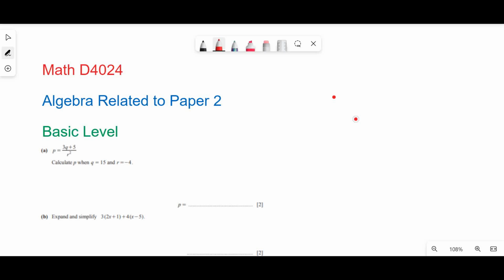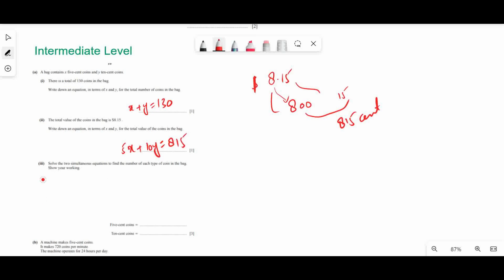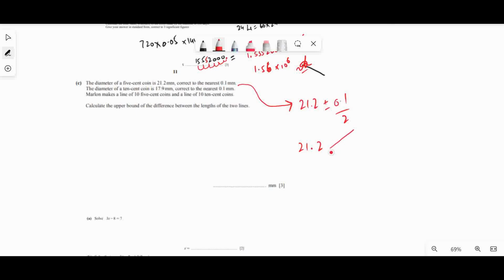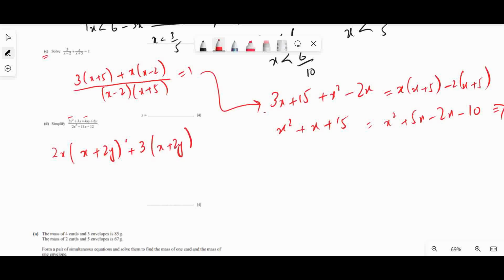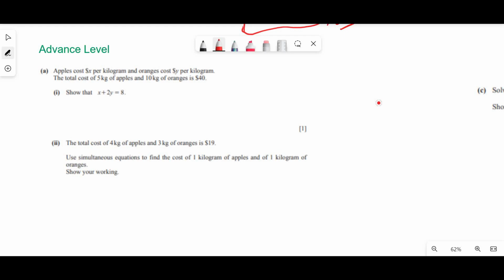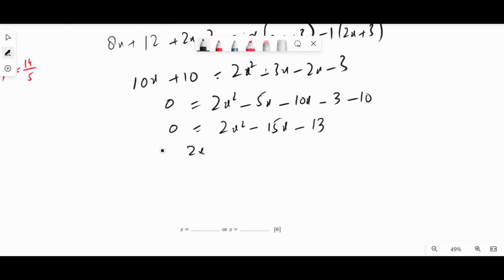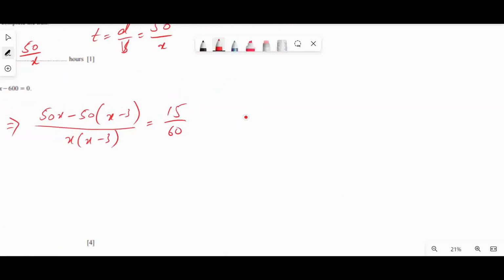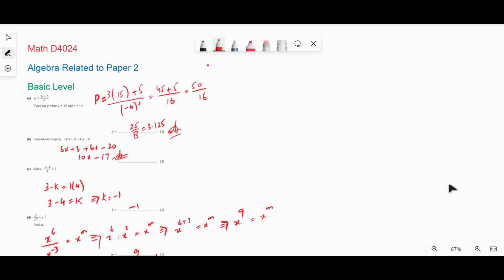Algebra | Paper2 | Worksheet | practice questions | Math D4024 | O level | GCSE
In this video we have discussed the Worksheet related to Probability (Paper2)
Intro: (0:00)
Basic Level: (01:40)
Intermediate level: (07:28)
Advance level: (28:36)